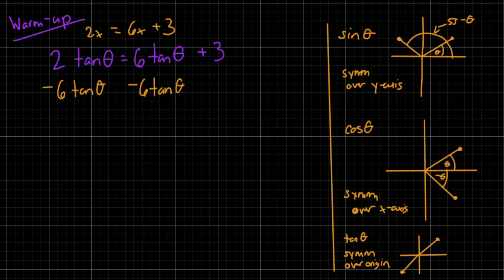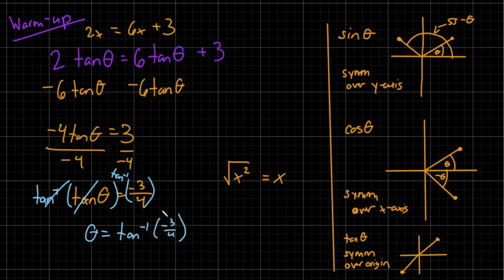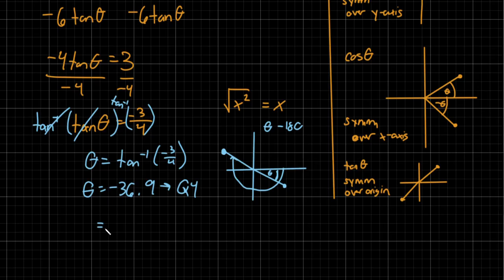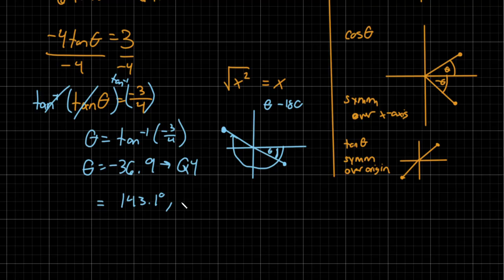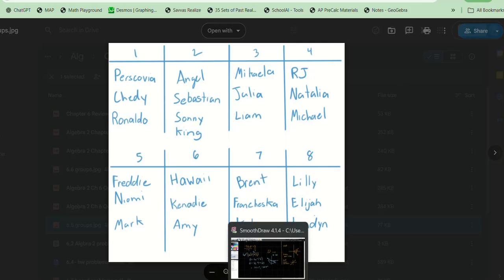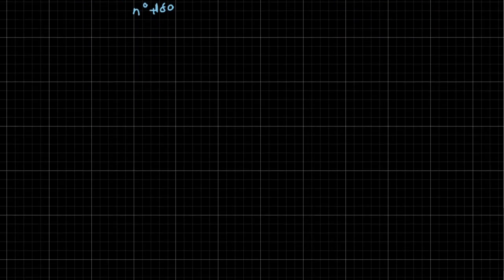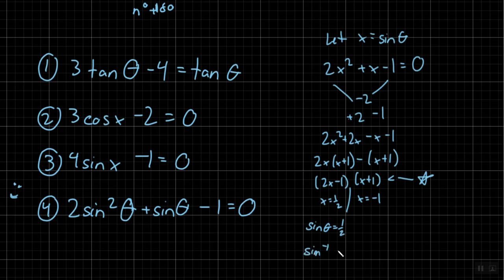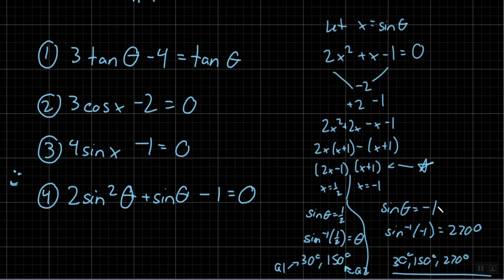1st hour Algebra 2 (5/4/26)- Lesson 8.1.3- Solving trig Equations Using Inverses